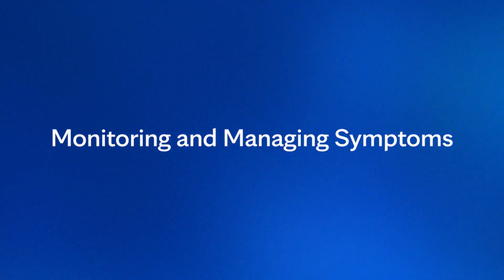Monitoring and Managing Symptoms of Polycystic Kidney Disease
Polycystic Kidney Disease (PKD) comes with a variety of symptoms that require ongoing management and communication with your health team. Hear from Mayo Clinic providers are what the primary symptoms of PKD might be, how to manage them on your own, and when to talk to your provider.